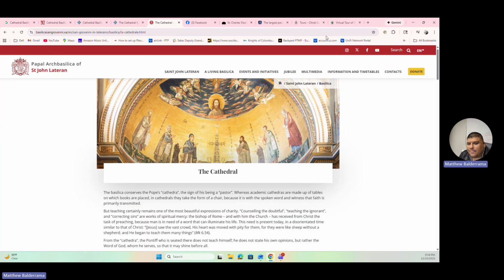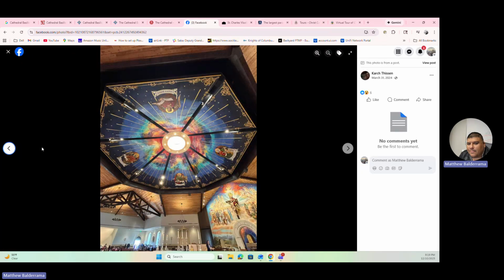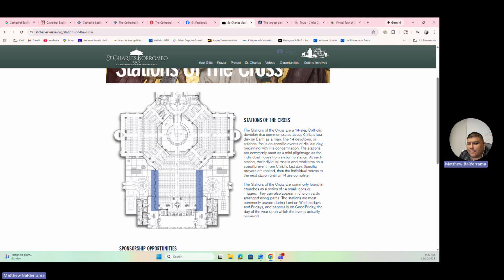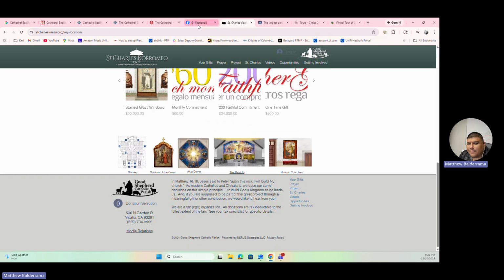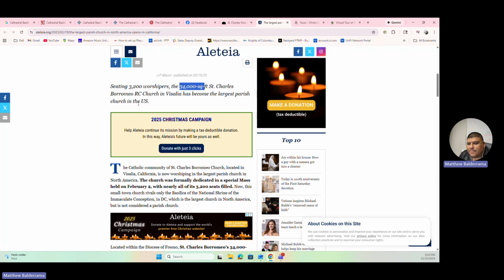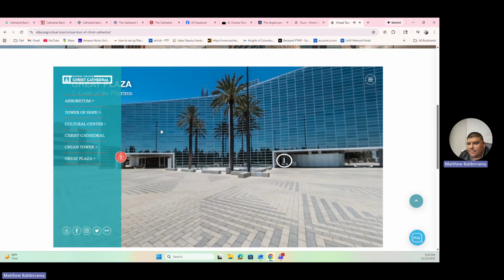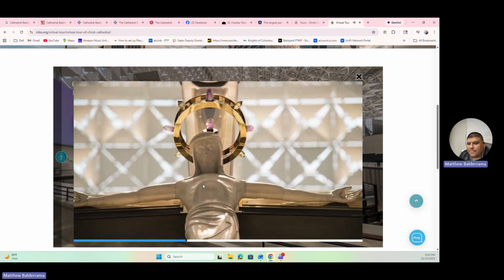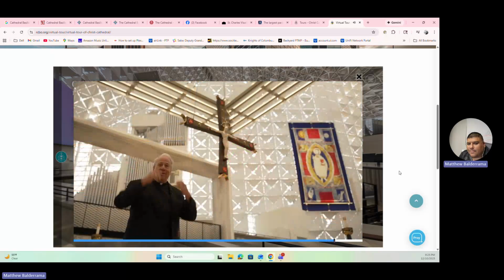Series 1 Intro to liturgy Episode 8